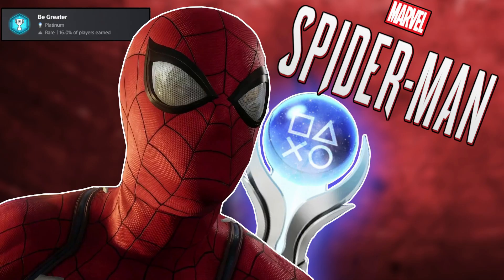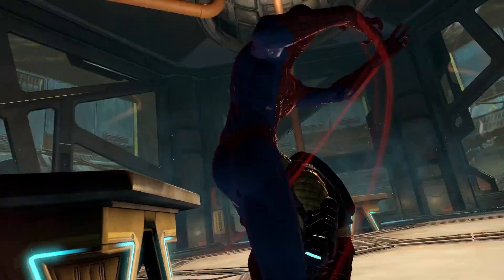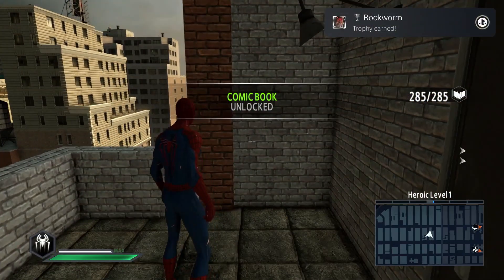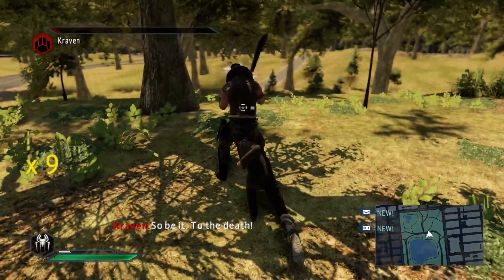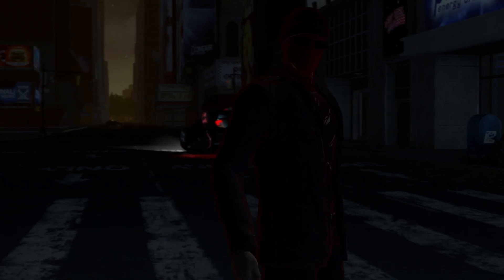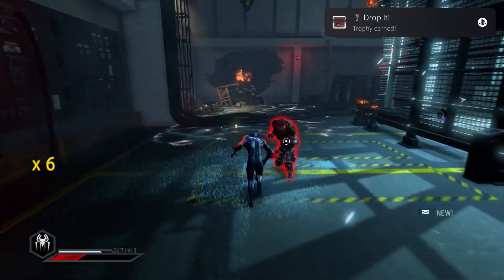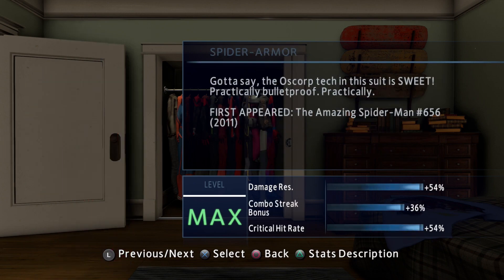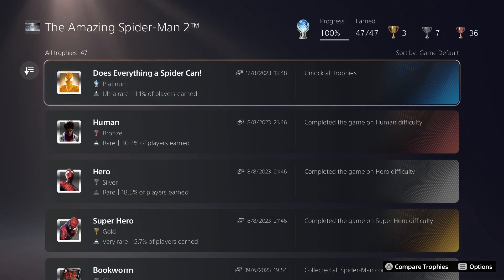Platinum on The Amazing Spider-Man 2 was NOT Amazing!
In this video, we take a look at The Amazing Spider-Man 2's average PLATINUM trophy!